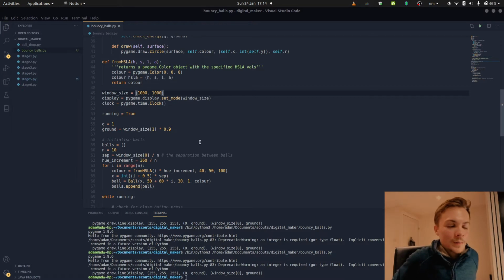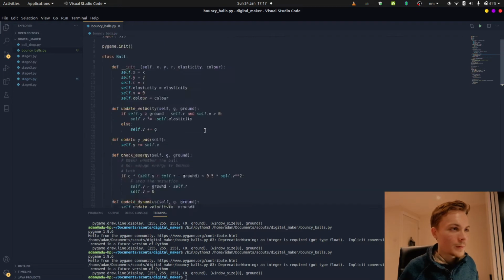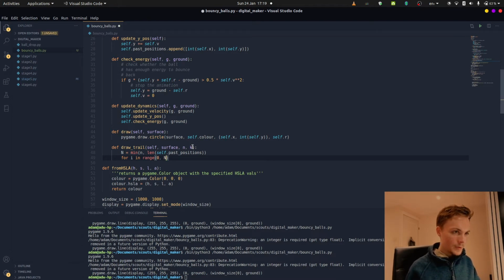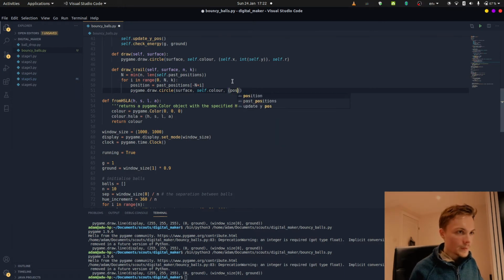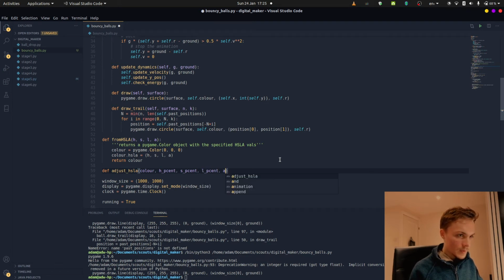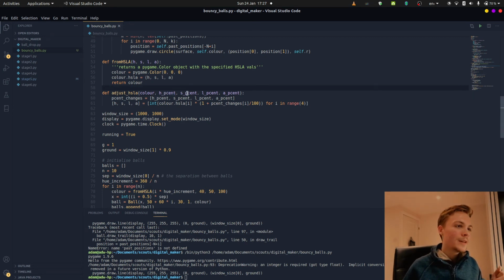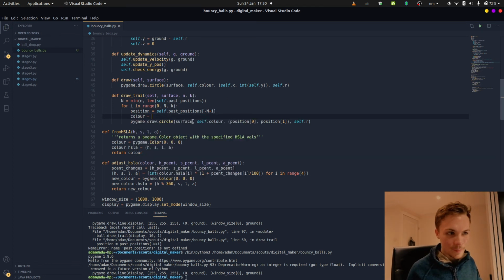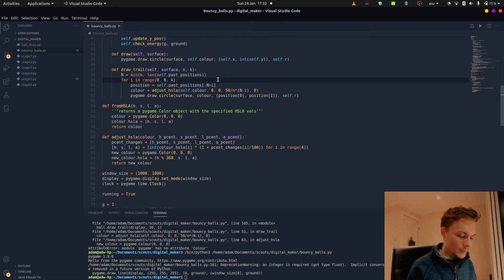Stage 5 Provisional